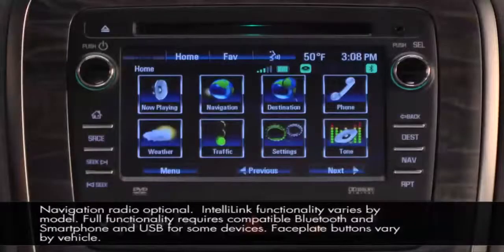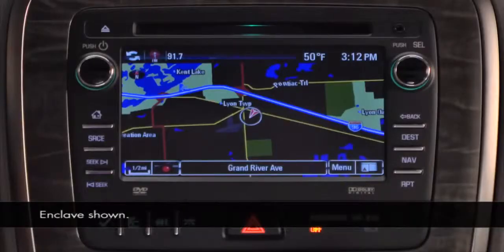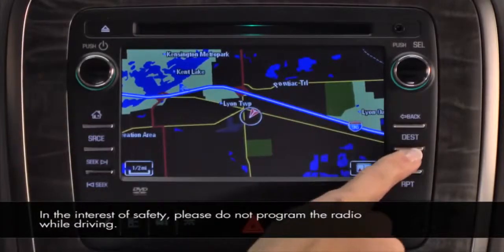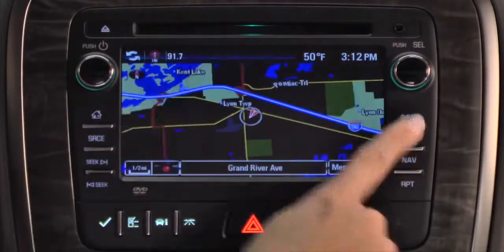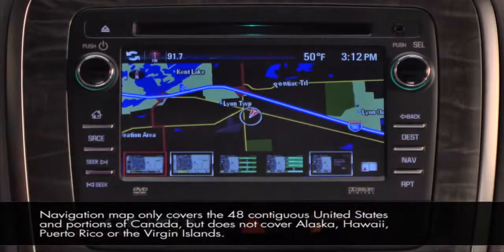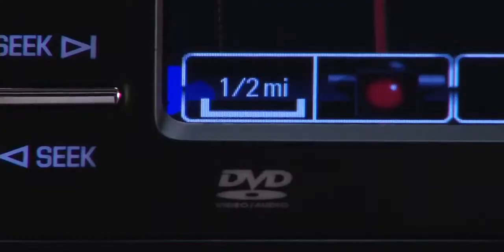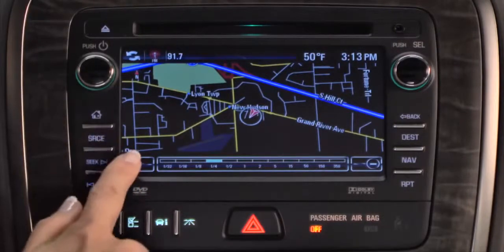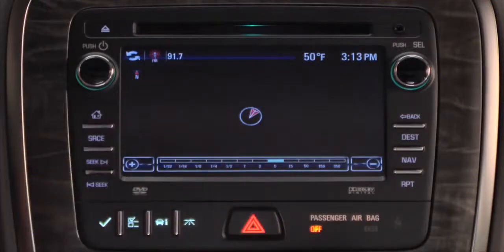Intellilink Navigation System Map Views Instructional Video 2013 GMC Acadia Crossover